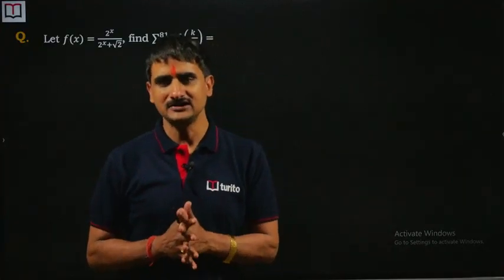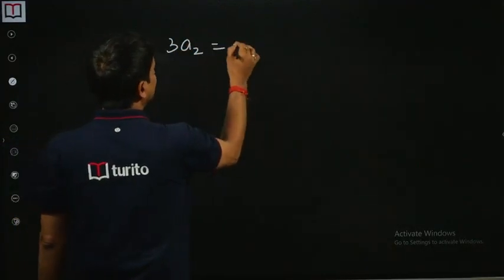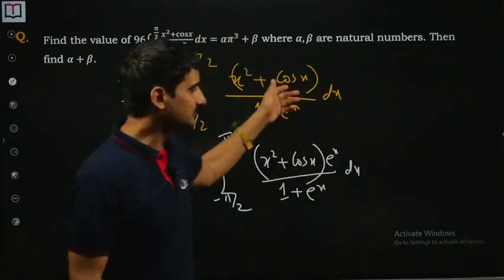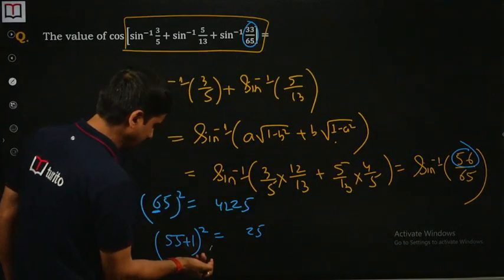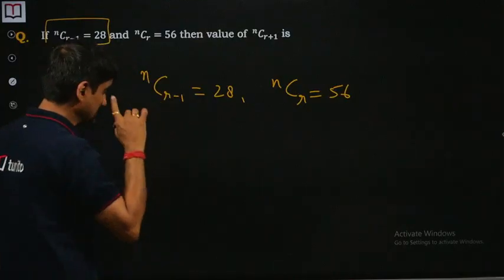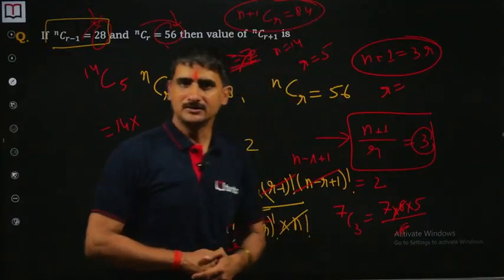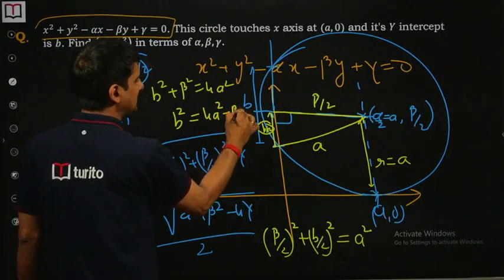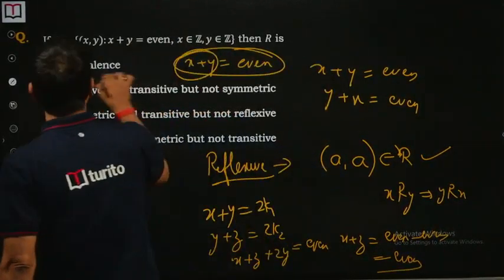JEE Mains 2025 || Day 4 || Shift 1|| Turito Maths || P. T. Sir || B.Tech IIT Kanpur